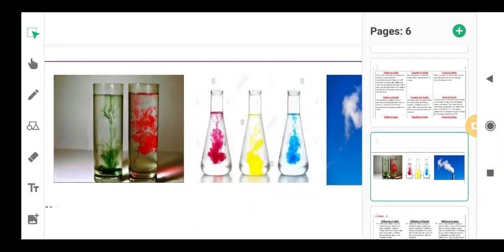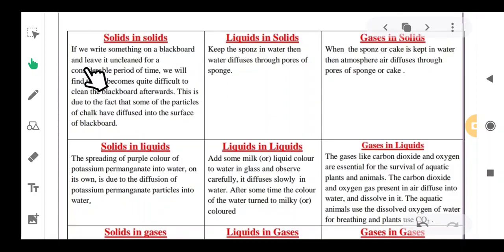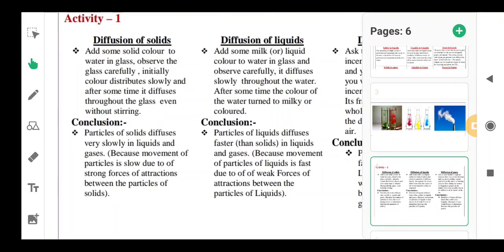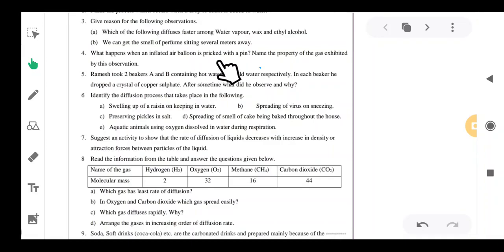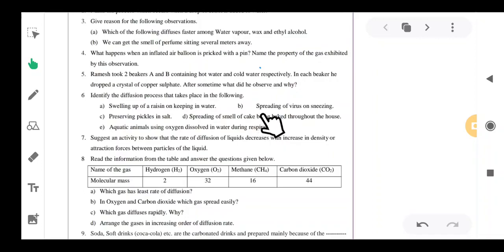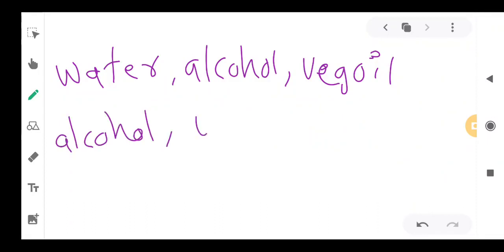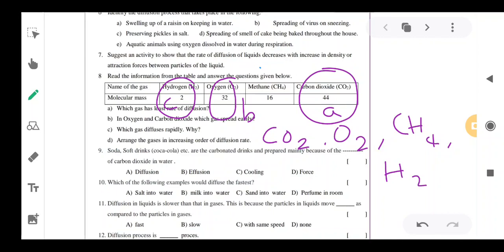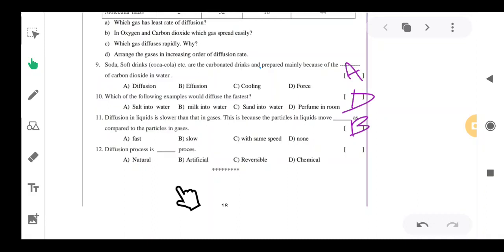Work Sheet 6 of matter around us class 9 physical science chapter 1